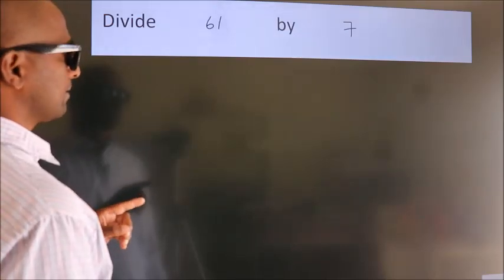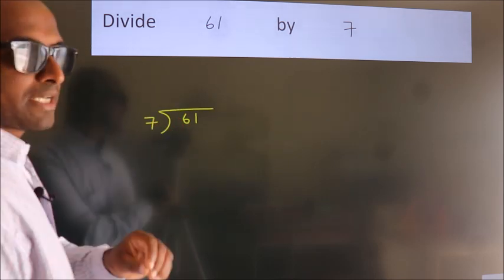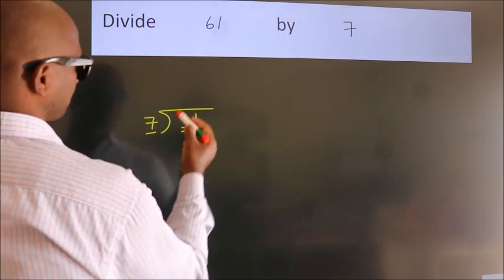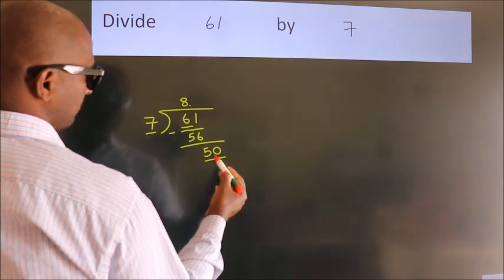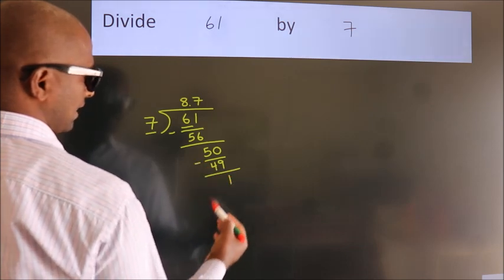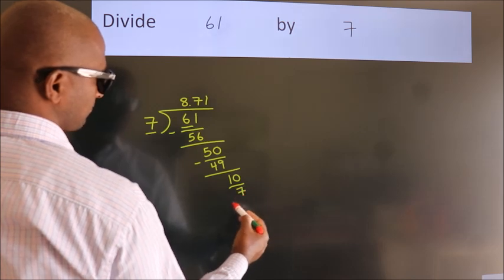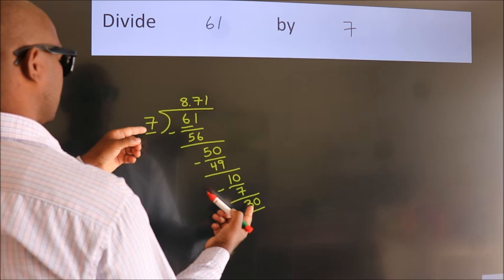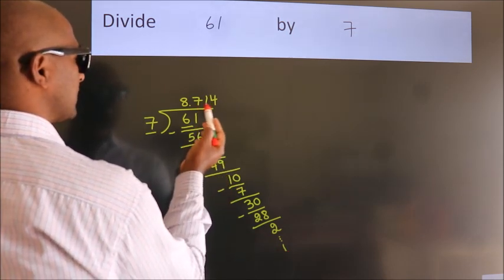Divide 61 by 7 Divide completely